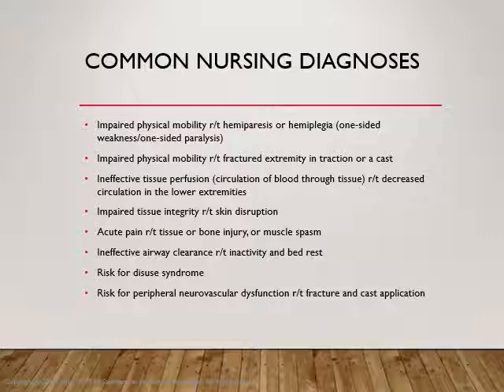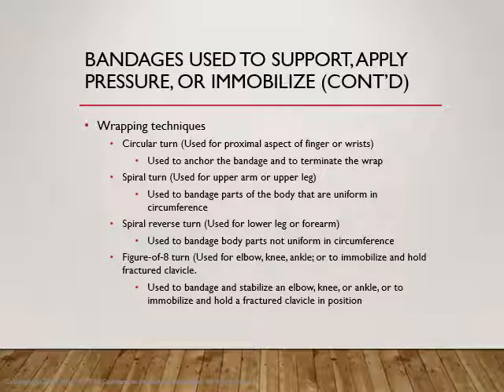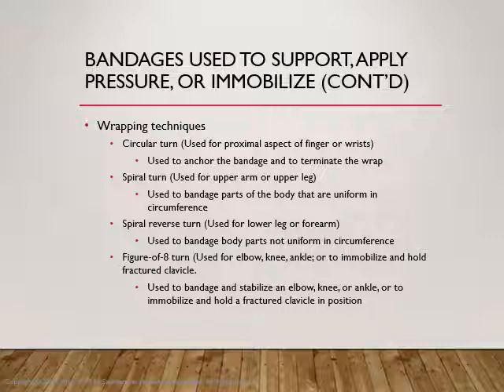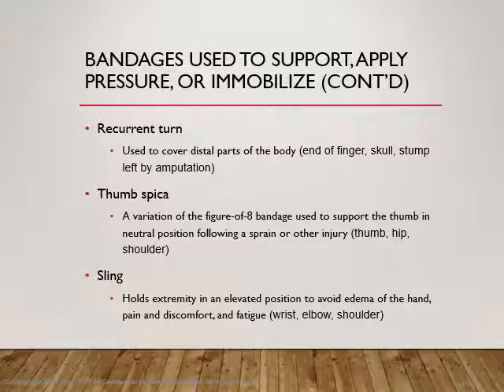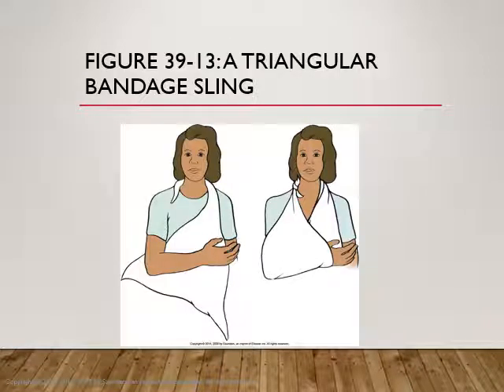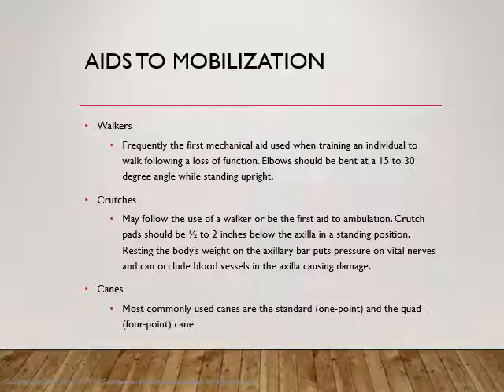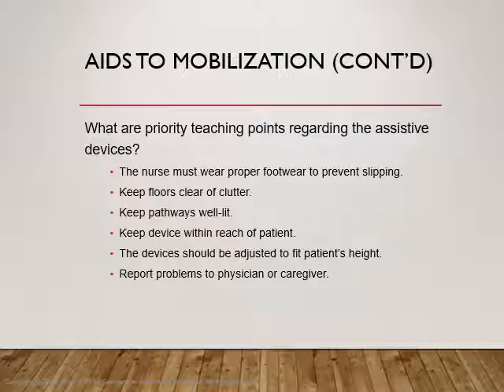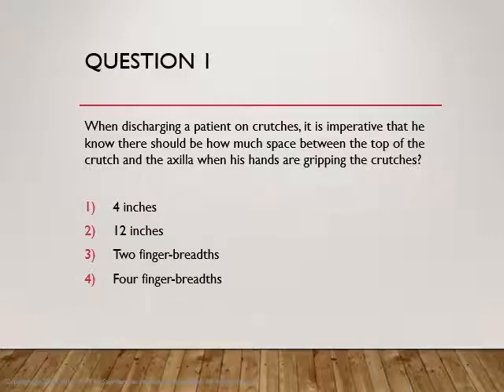Advanced Fundamentals Chapter 39 2 with questions